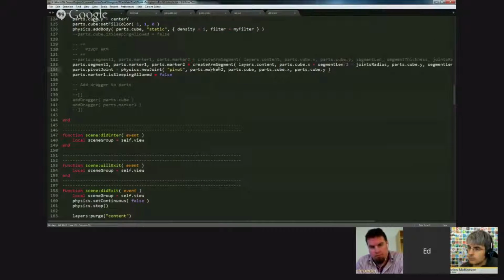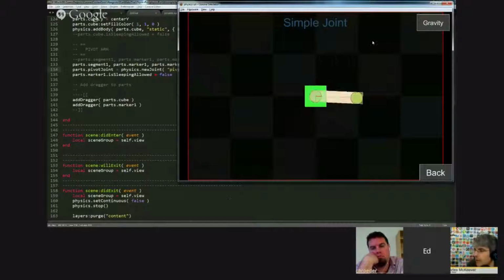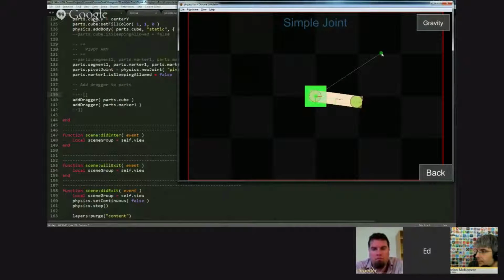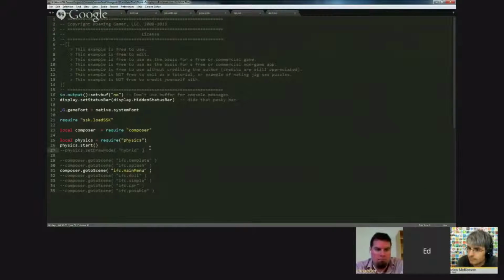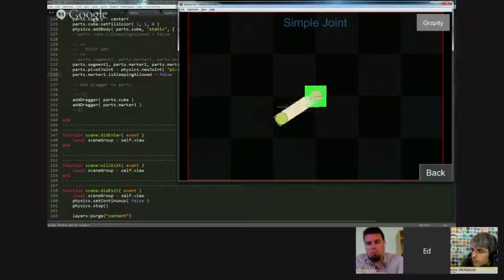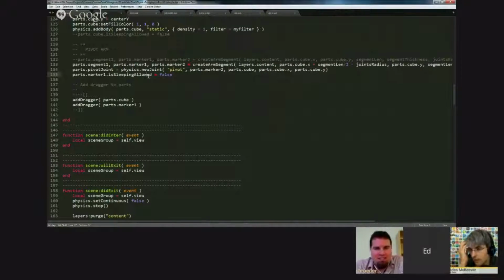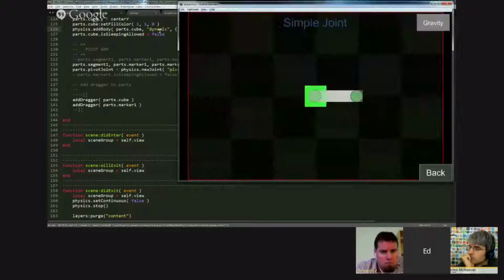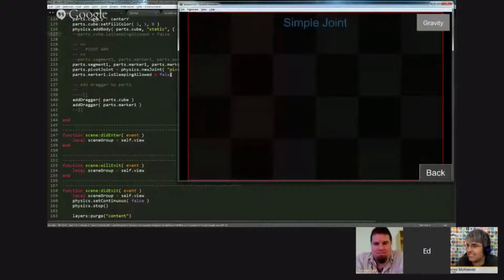Draggable Rag Dolls, Physics Bodies, and Creating Joints - Part 9